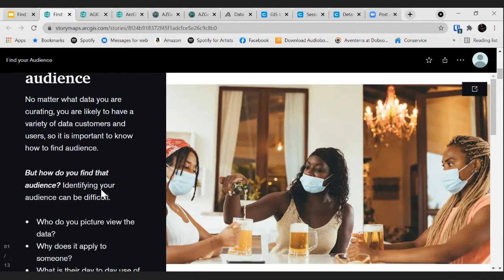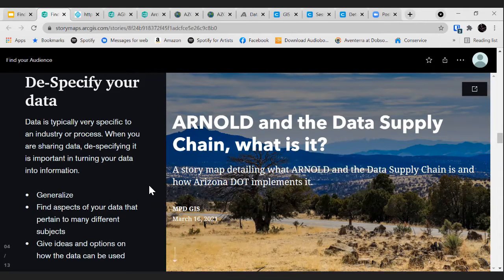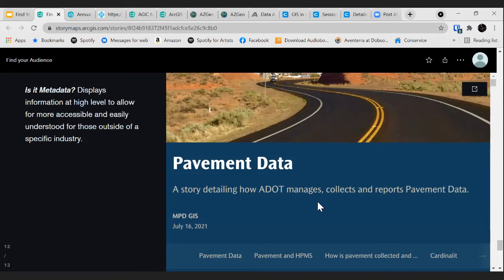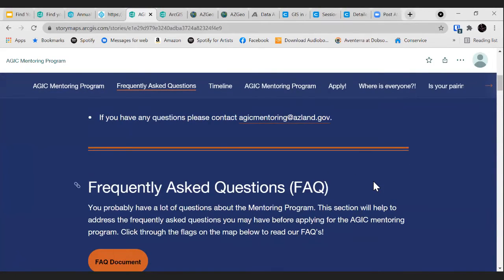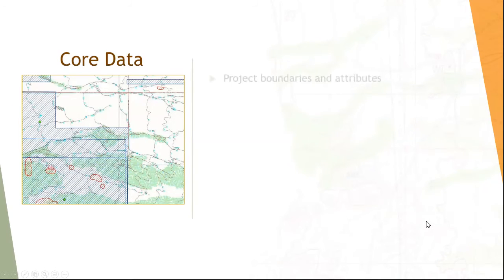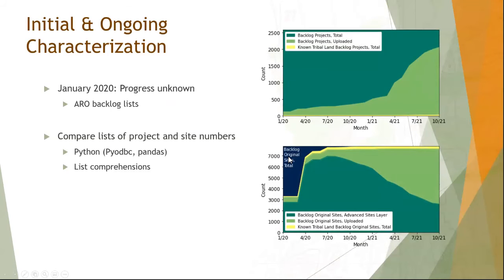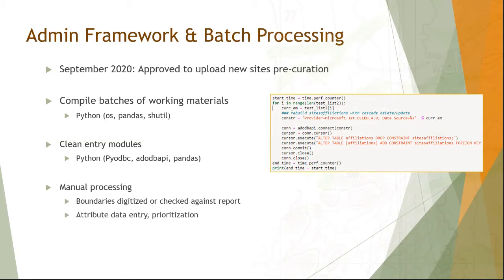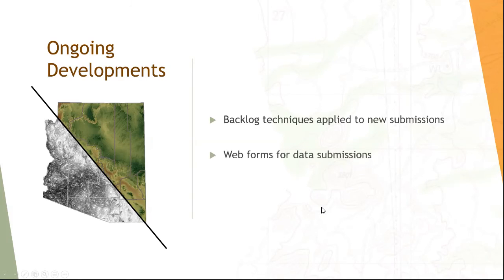GIS in Action, Session 3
There are 3 presentations in this session:

Find your Audience; Using AGOL Apps to appeal to your Audience
Sage Donaldson

It is important to know how to cater your data applications to your audience. This is important in making information more accessible to people with specific interests and gives complex data concepts a standardized definition. Whether making metadata digestible to high level management or publishing dashboards meant for highly detailed analytical purposes, knowing the tools to cater various applications and data to different types of audiences is important in turning data into information.

Processing a Large Backlog of Cultural Resource Data
Gabe McGowan, Carrie Schmidt

AZSITE is a consolidated network of recorded prehistoric and historic sites and archaeological projects within the State of Arizona and a 40 mile buffer around the state.  By 2020, AZSITE had developed a backlog of submitted data and, since then, a concentrated effort has been made to eliminate the backlog while keeping up with ongoing data submissions. This presentation will describe some of the high-level strategies and specific tactics we have used in addressing this backlog.